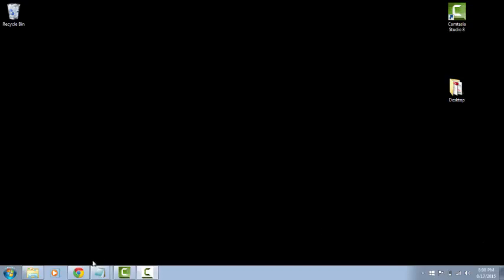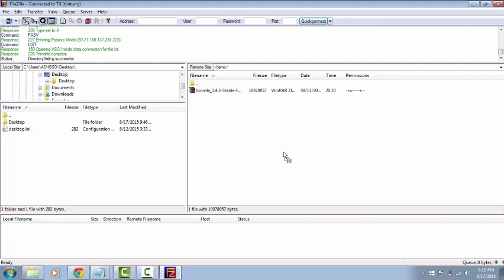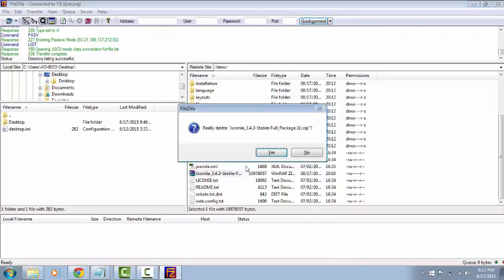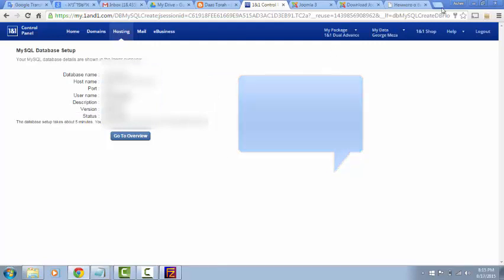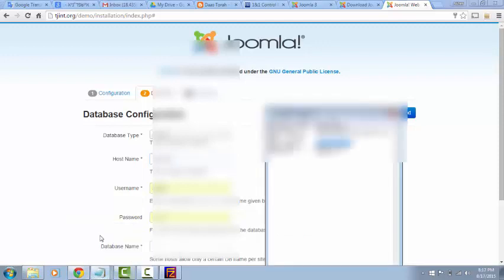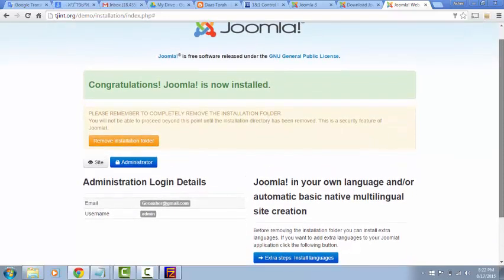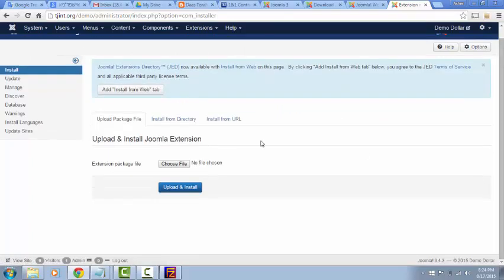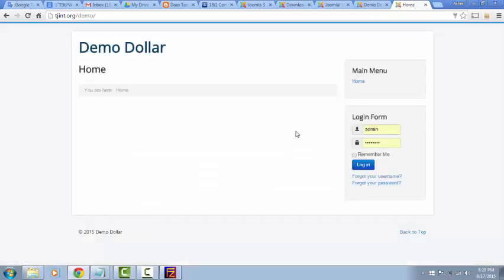Installing Joomla 3.4.3 on 1and1